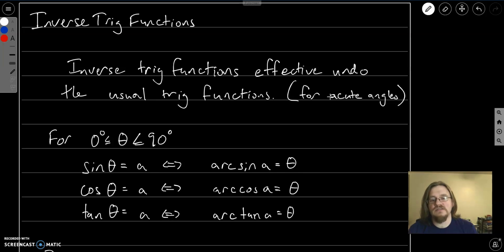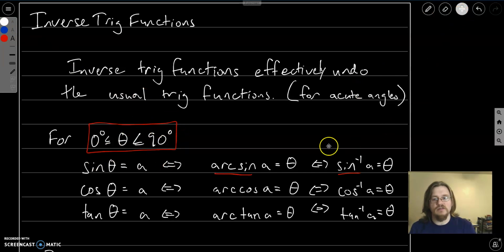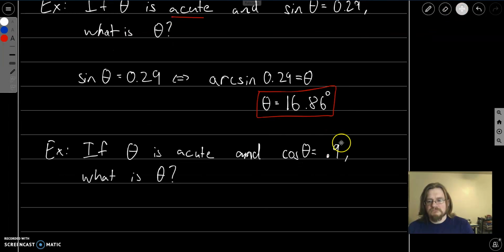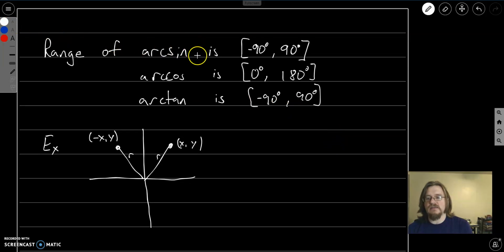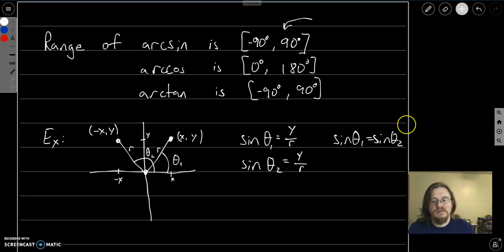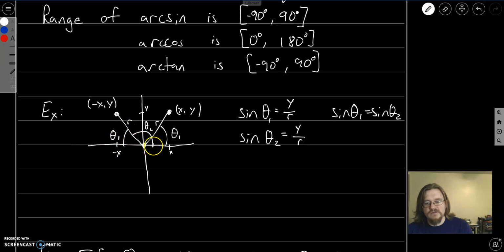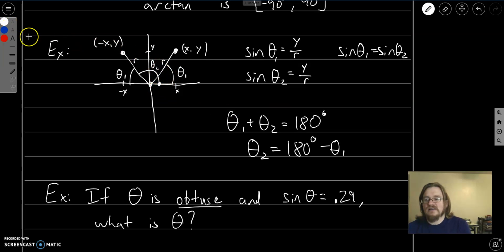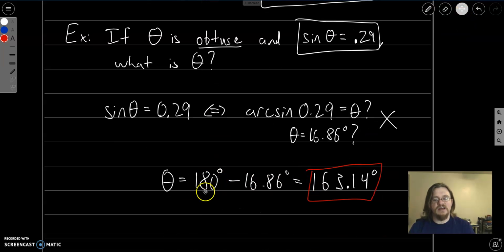M112 Section 7-3 Part I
This video covers Section 7-3.  Specific topics include: using inverse trig functions.